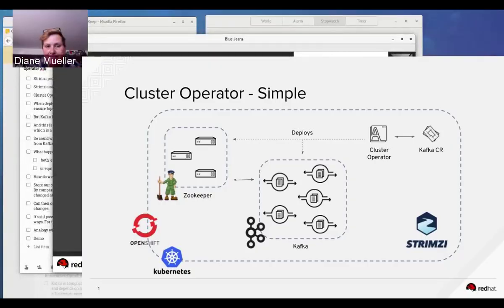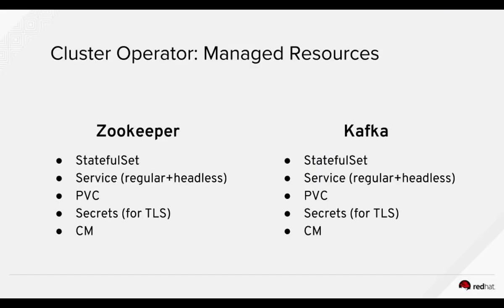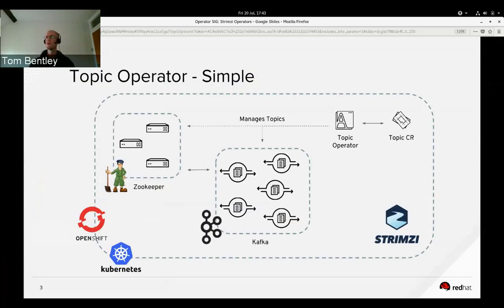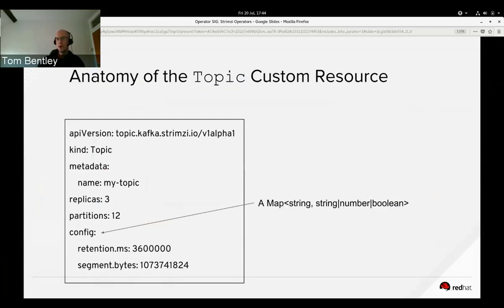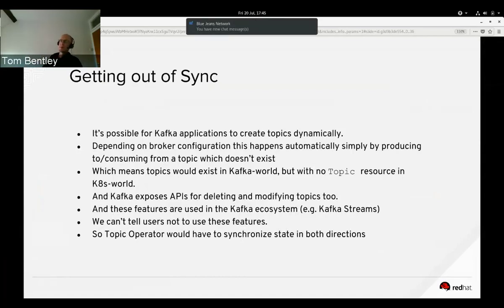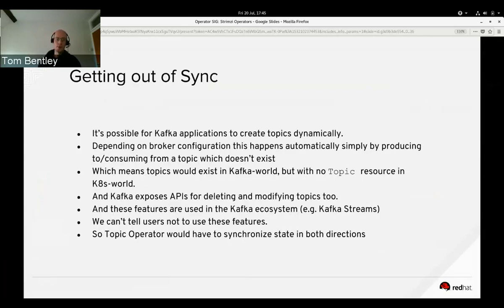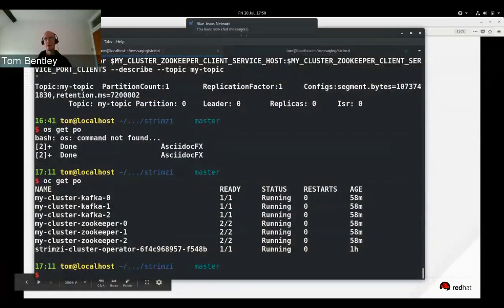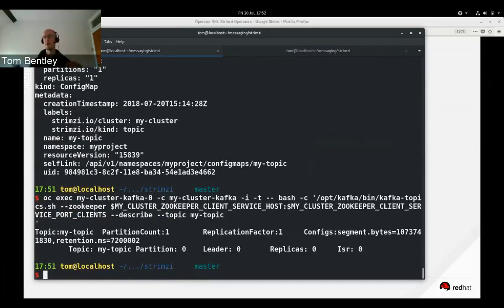Strimzi Operator with Tom Bentley - Operator Framework SIG Meeting July 2018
OpenShift Commons Briefing on Strimzi Operator with Tom Bentley (Red Hat)  Operator  SIG Meeting July 2018